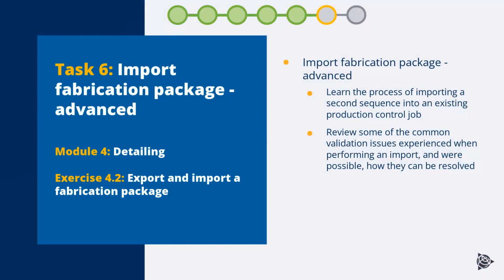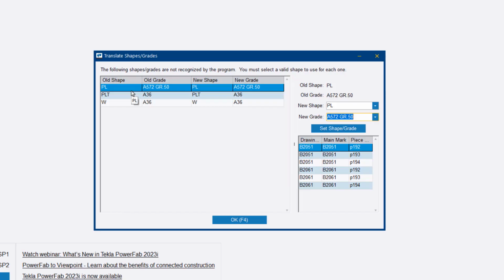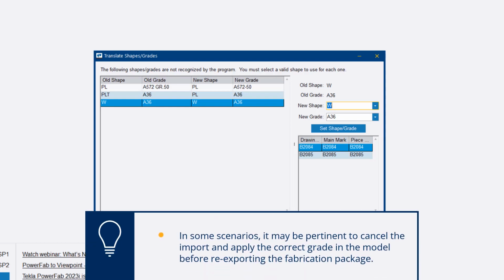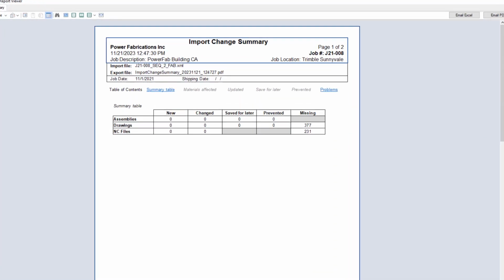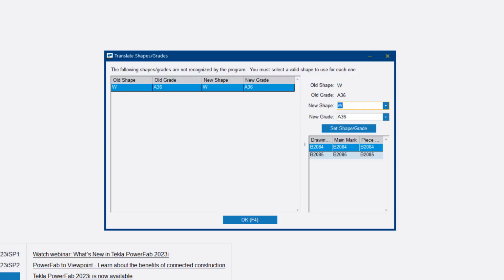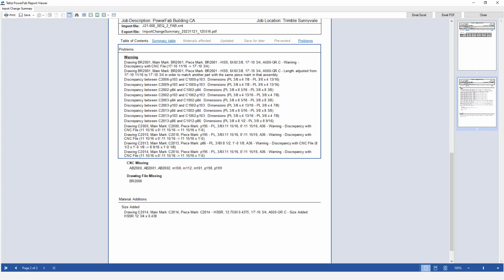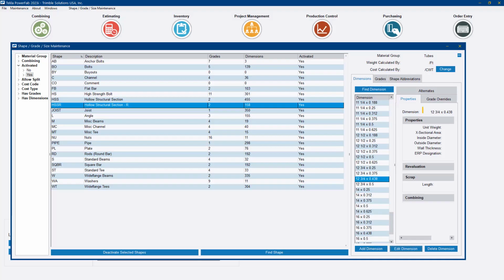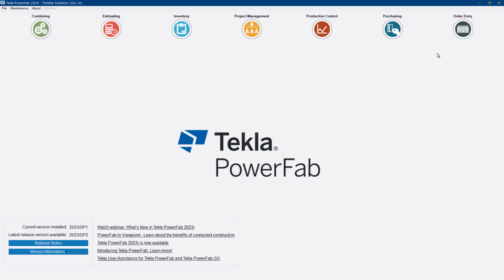Tarea 4.2.6: Importar paquete de fabricación - avanzado